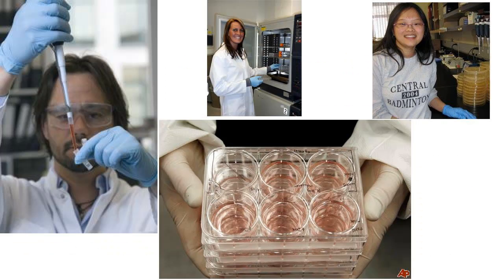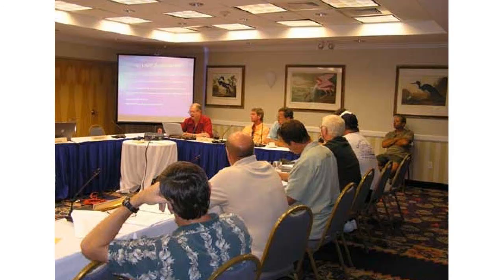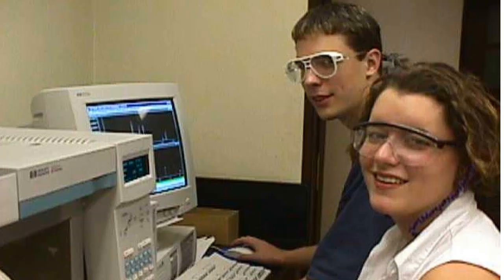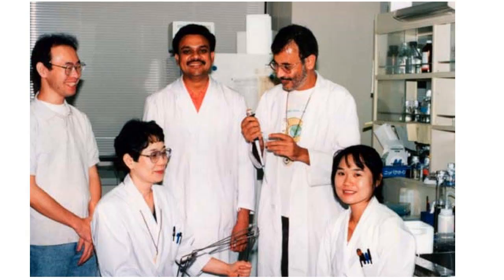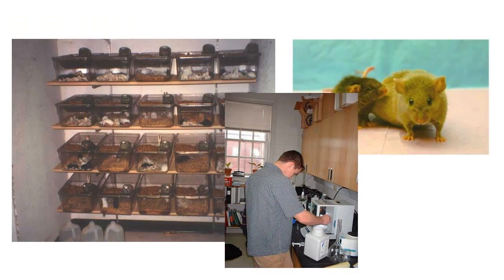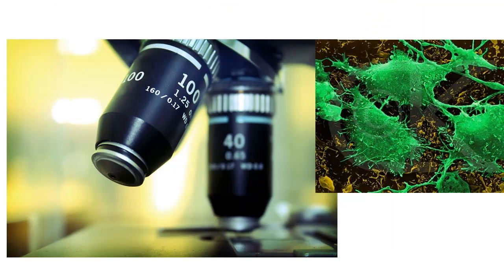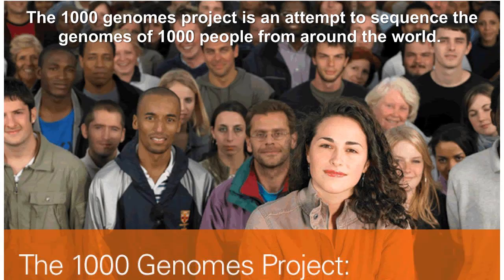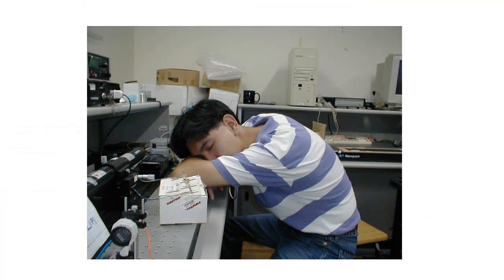(2/2) A Day in the Life of an Academic Researcher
A little bit about what it's like in a research laboratory at a university.  I'll answer questions about the people, the money, the culture, and the day to day activities.  The images are a bunch of random screen grabs.  Some are photos I have taken, but I won't say which.